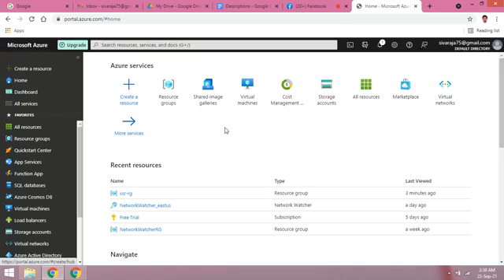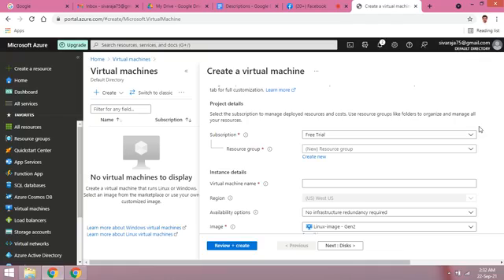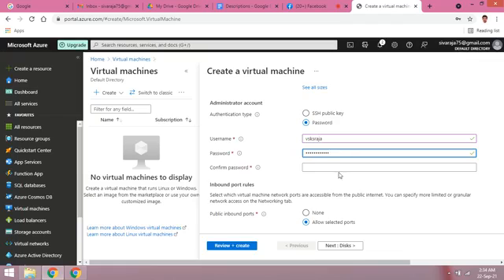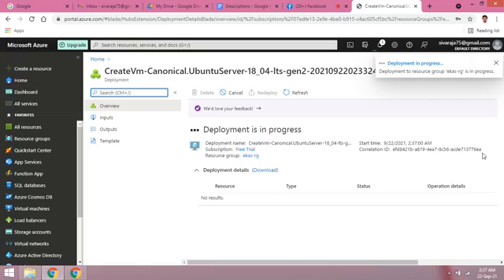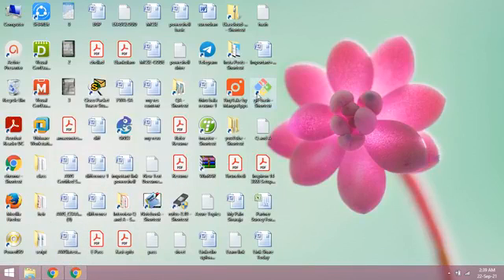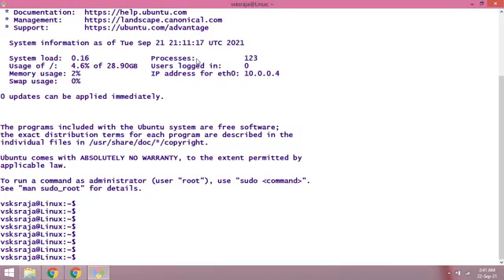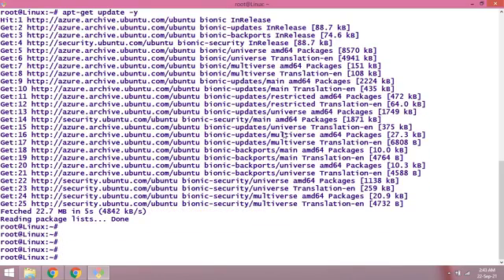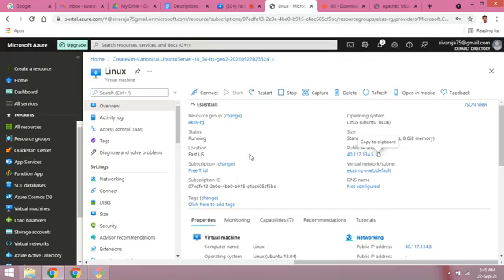Azure Cloud Create Linux VM and Install Web Server | Ekascloud | English